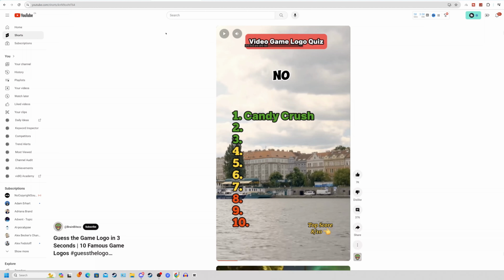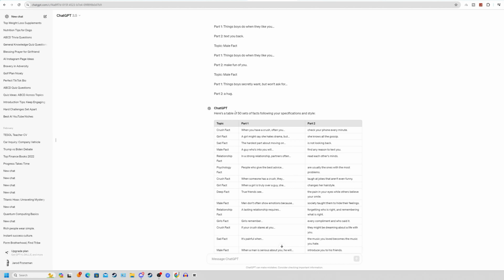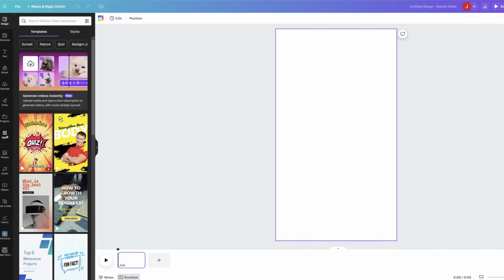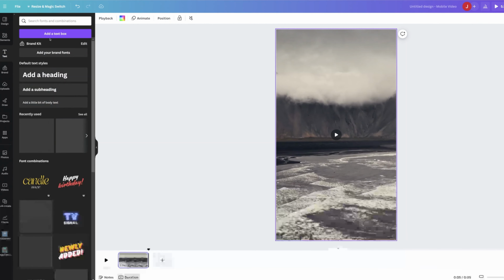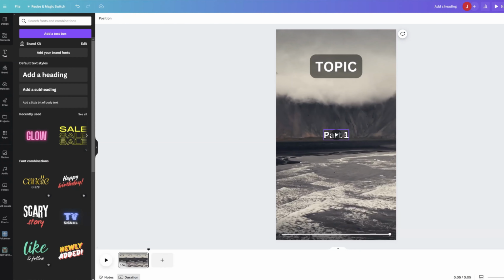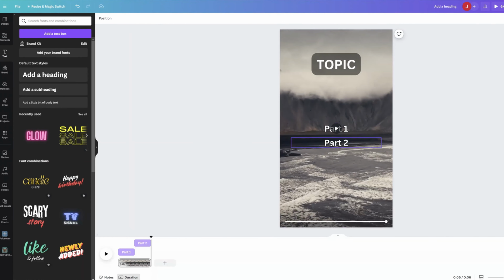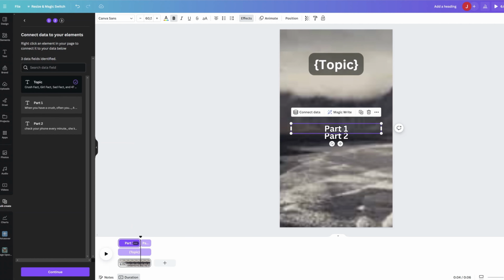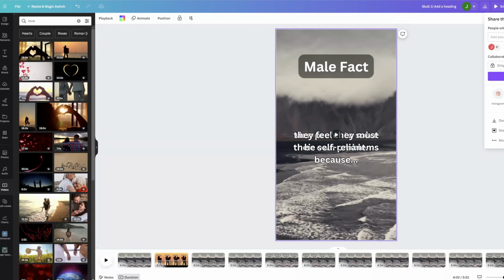CRAZY! 100 YouTube Shorts in 5 Minutes Using AI (Canva + ChatGPT)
Resources and Prompt From This Video 👉